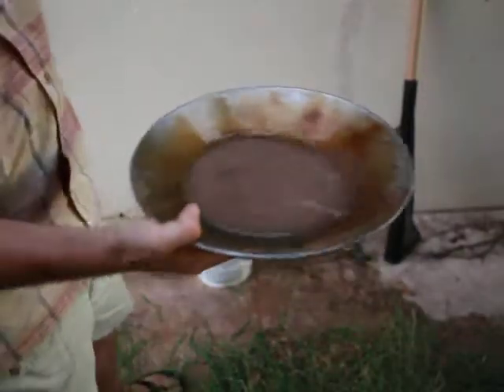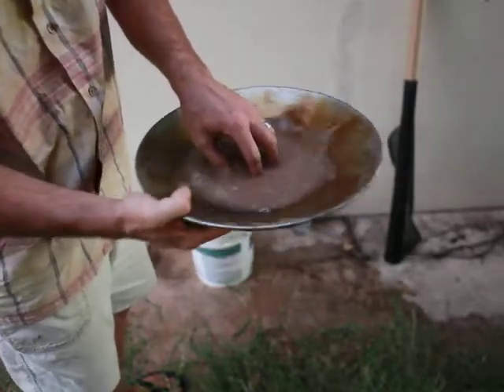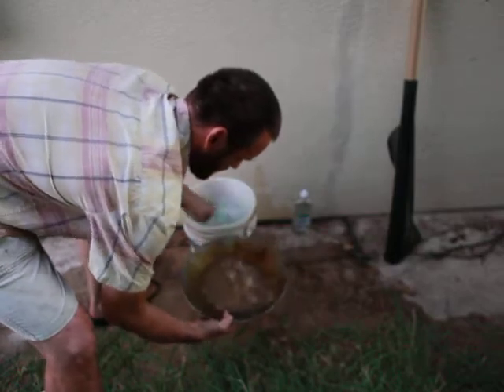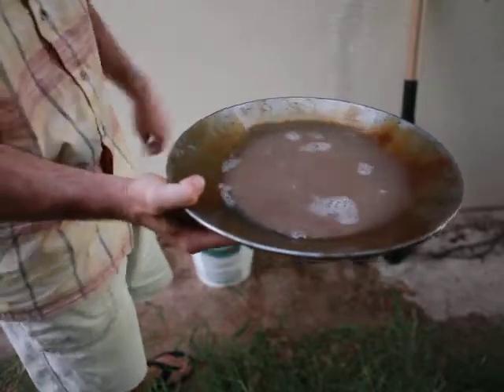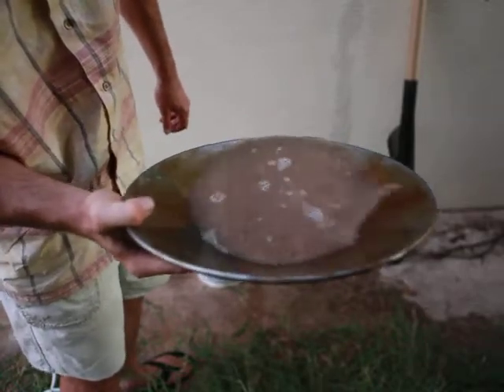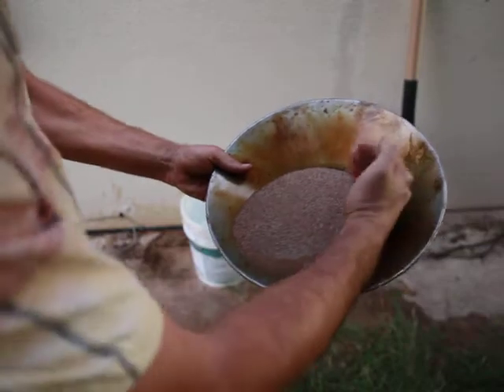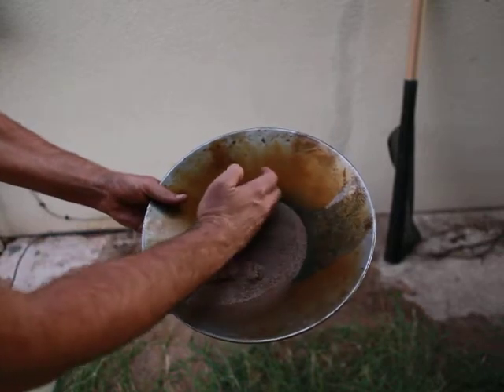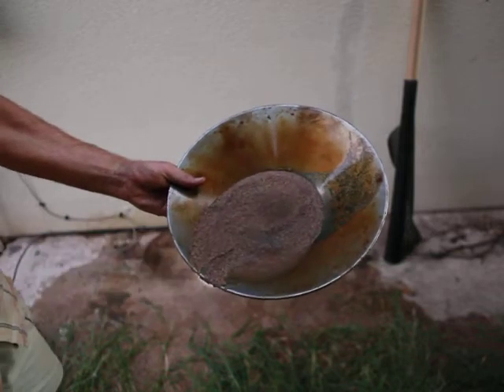gold pan panning zircon and heavy minerals part 4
go over specific technique again